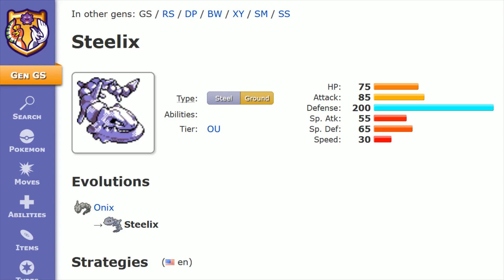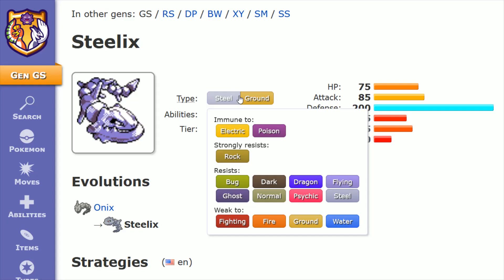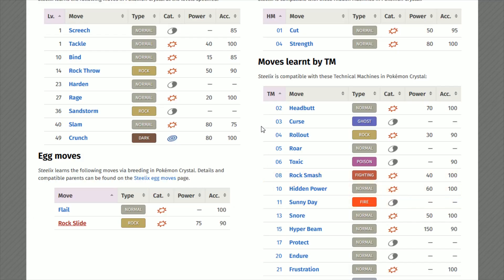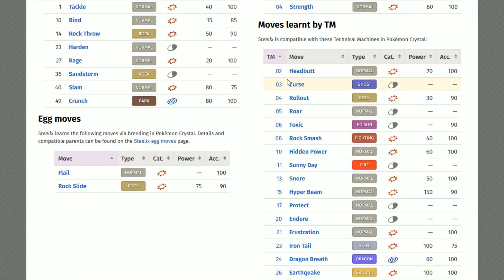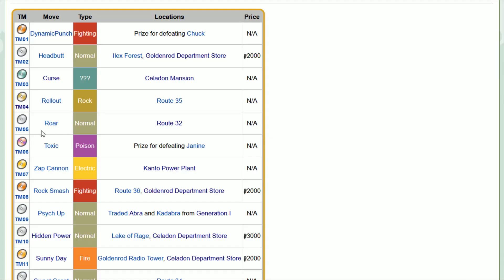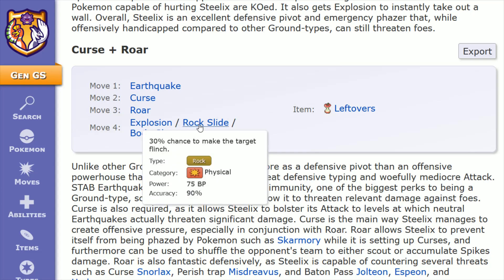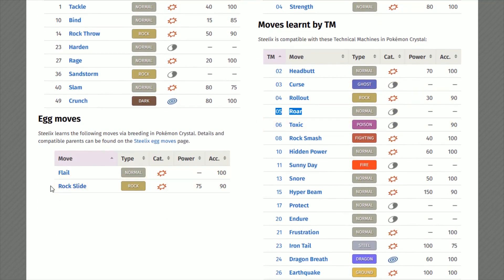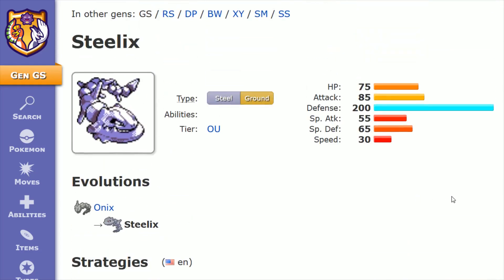Steelix Gen 2 Best Moveset - Steelix Best Moveset Moves Pokemon Gold Silver Crystal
Onix Steelix Gen 2 Best Moveset - Steelix Best Moveset Pokemon Gold Silver Crystal HeartGold Heart Gold SoulSilver Soul Silver - Steelix Best Moves Guide Step by Step Instructions, Guide, Tutorial

Pokemon Gen 2 Best Team - Pokemon Gen 2 Best Pokemon - Pokemon Gen 2 Best Moves - Pokemon Gen 2 Best PVP Team - Pokemon Gold Silver Crystal HeartGold Heart Gold SoulSilver Soul Silver Best Strategy

In this video I walk you through the step by step instructions, guide, tutorial on what is Steelix's best moveset for competitive battling in Pokemon Gen 2 Gold Silver Crystal HeartGold Heart Gold SoulSilver Soul Silver and the locations of the TMs HMs for Steelix to learn the moves.